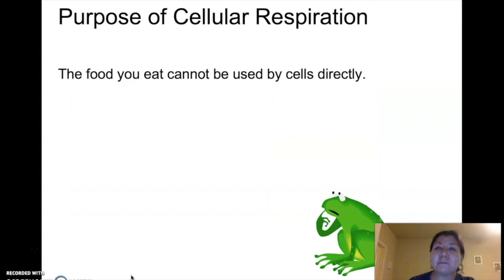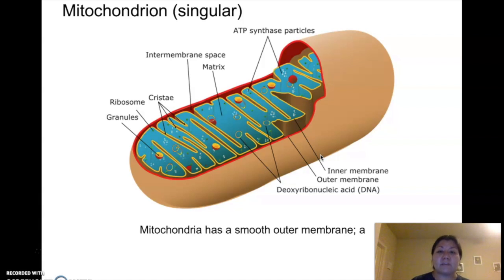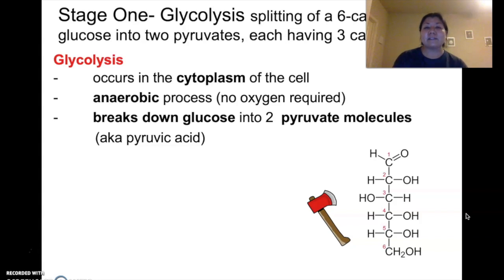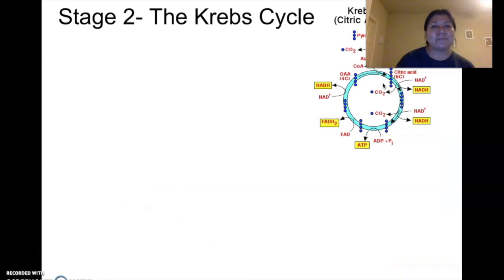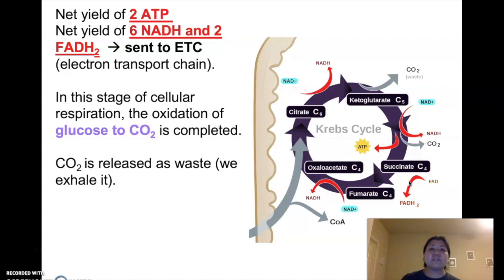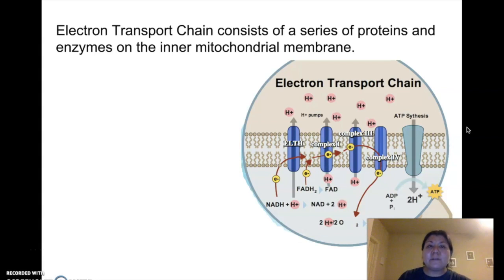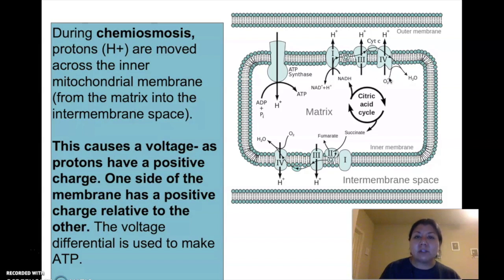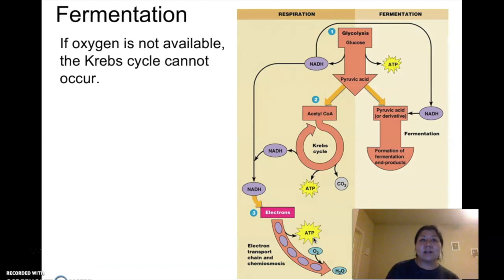Cellular respiration in 15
This video is about Cellular respiration in 15 minutes